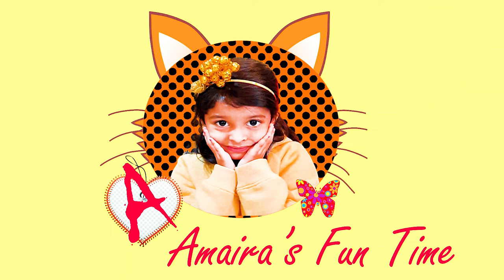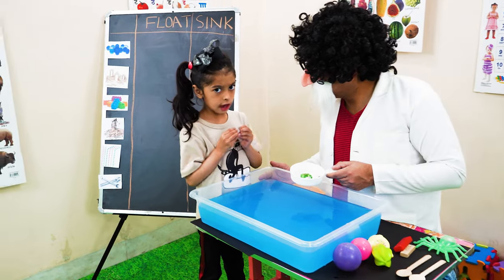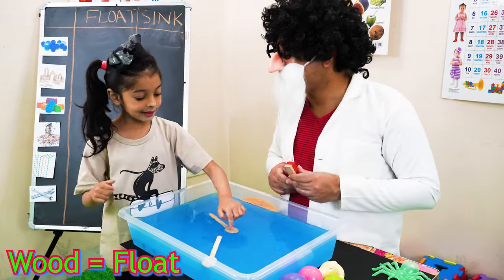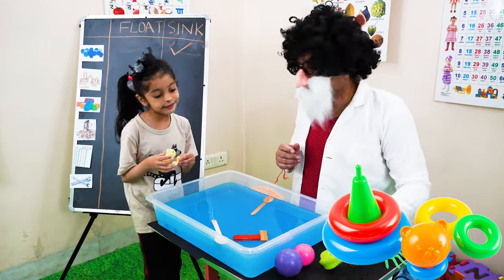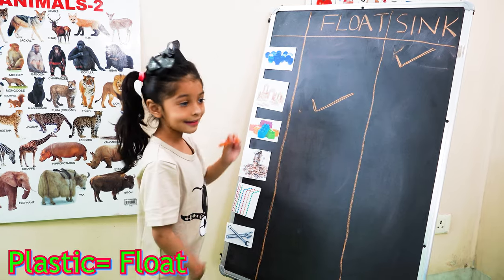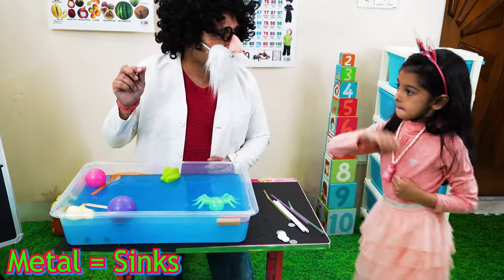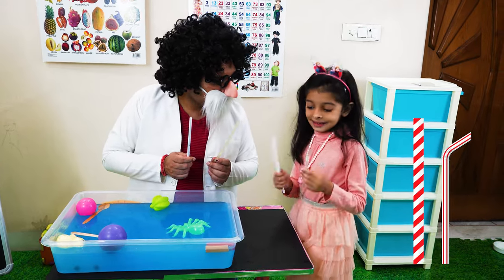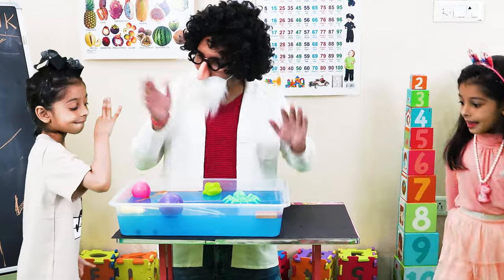Float and Sink Objects | Kids Learning Videos | DIY Experiments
Float and Sink Experiment - Learn about the Objects that Sink or Float on Water. Teach kids about the Objects that Sink in water and Objects that Float on Water.

Video Details:
Educational Videos for Toddlers.
Learn about Sink or Float Concept for Kids.
Sink or Float.
Learning Videos for Kids.
Best Home Science Experiments for Kids.